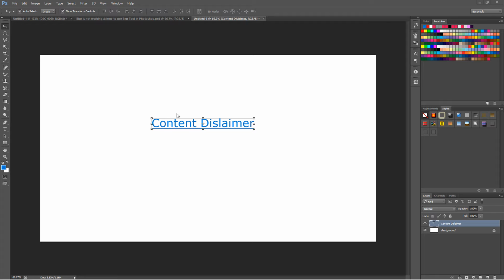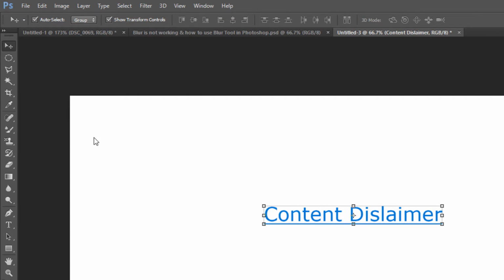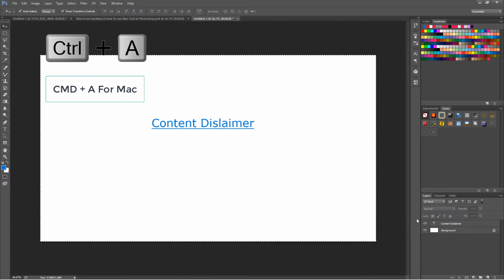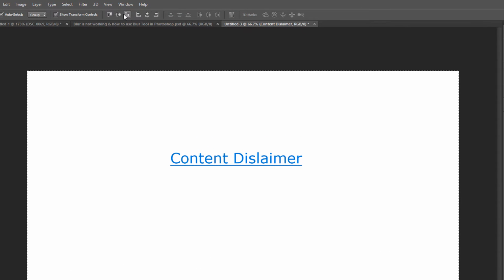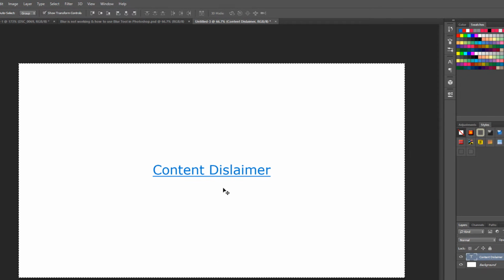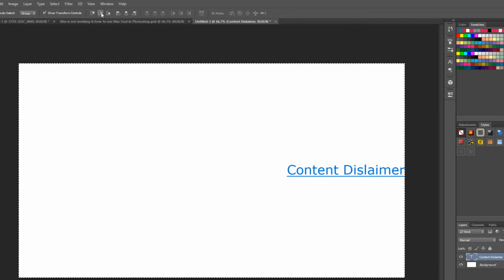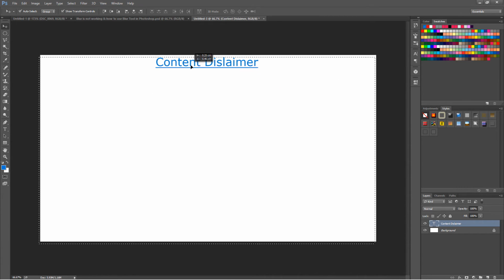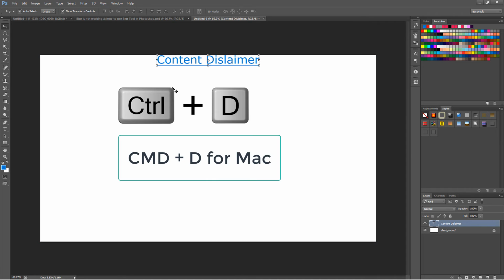how to place the text layer in center photoshop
In this video, I'll show you how to use alignment for text layer in photoshop. In this way you would be able to completely center the text, align it horizontally or vertically. Also, align the text layer to the left or right. The method is very counter-intuitive, but it works well.